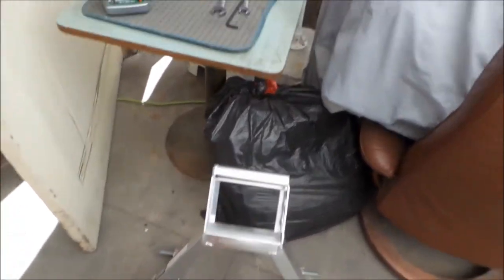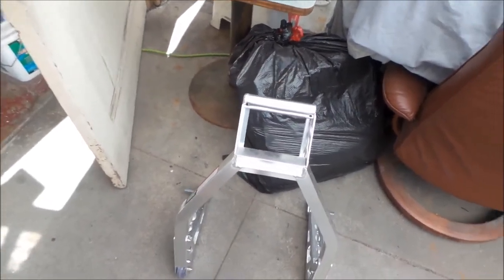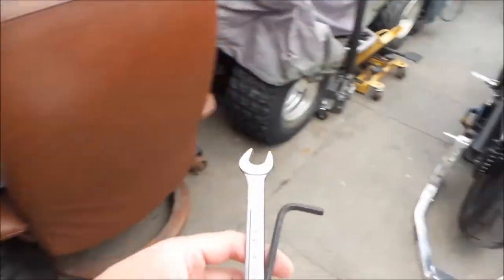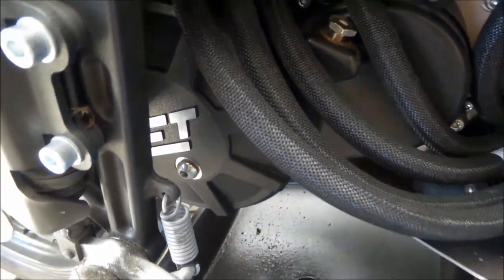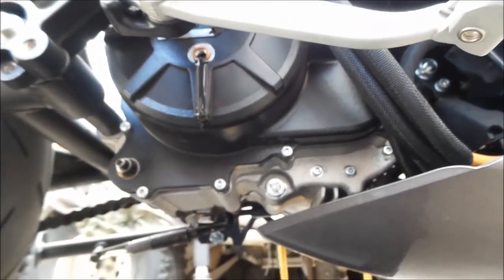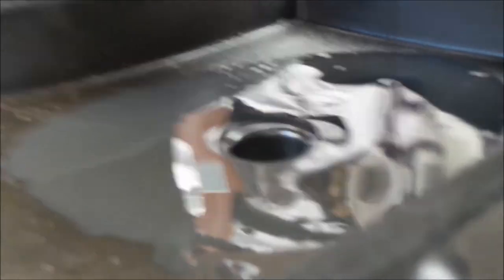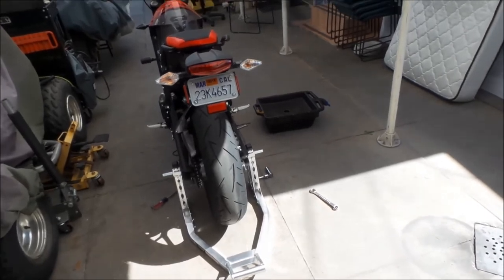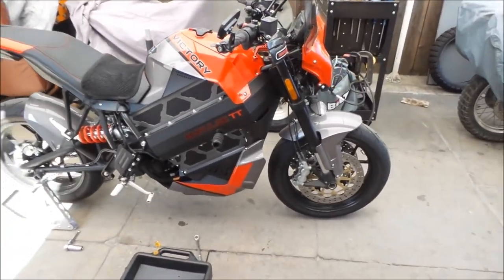HadesOmega Victory Empulse TT 600 mile Oil Change VLOG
In this VLOG I go over changing the oil on the Empulse TT and you can see what the oil looks like after 600 miles of riding.  Its pretty simply if you  have the right tools.

NOTE: I was watching my video and realize that maybe the reason there was dirt stuck near the drainplug could be because that copper washer is not the correct size because it had so much play, will have to see if I can find a more proper fitting sealing washer.